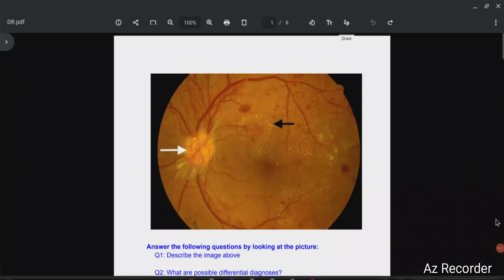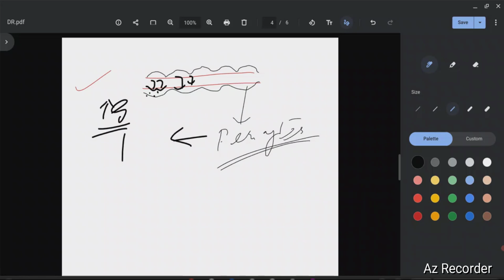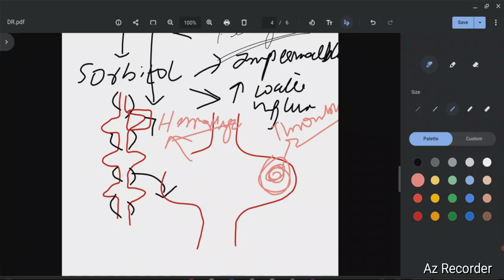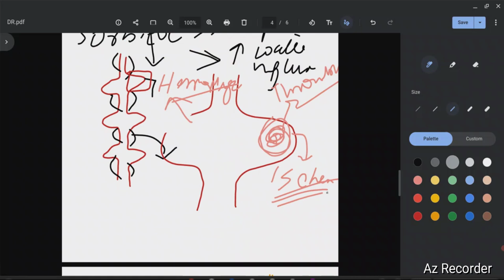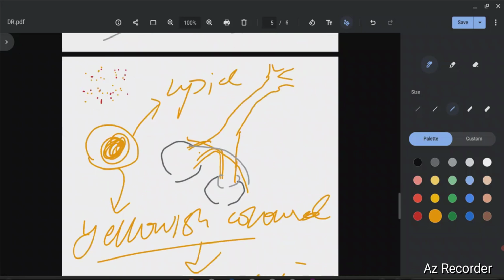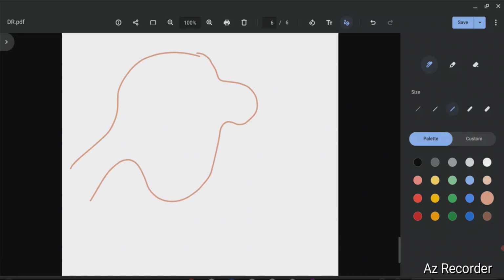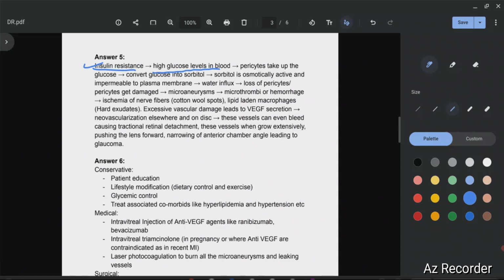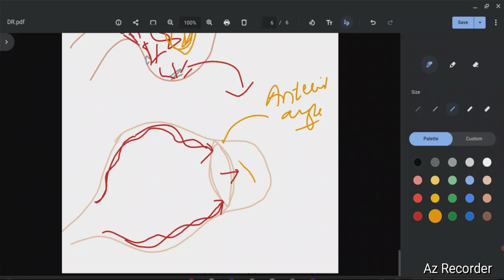Diabetic Retinopathy 1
Image Courtesy of Stewart JM, Coassin M, Schwartz DM. Diabetic Retinopathy. [Updated 2021 Jan 3]. In: Feingold KR, Anawalt B, Blackman MR, et al., editors. Endotext [Internet]. South Dartmouth (MA):
MDText.com, Inc.; 2000-.

The video contains knowledge regarding pathophysiology of diabetic eye disease/ Diabetic Retinopathy
How High glucose levels (hyperglycemia) is related to blindness
Feared complications of Diabetic Retinopathy have also been discussed